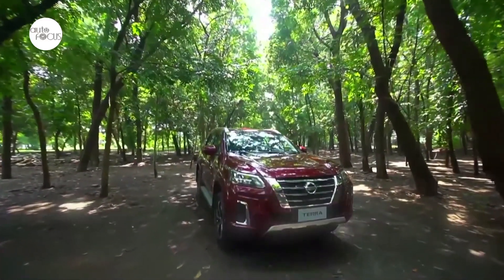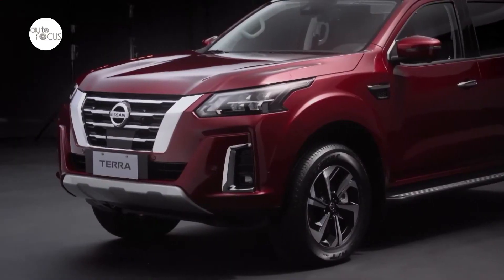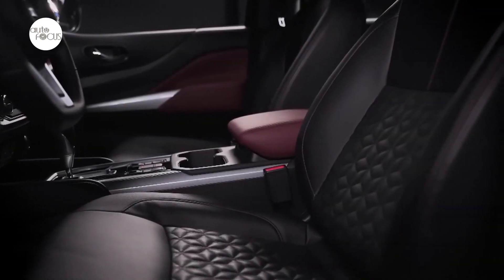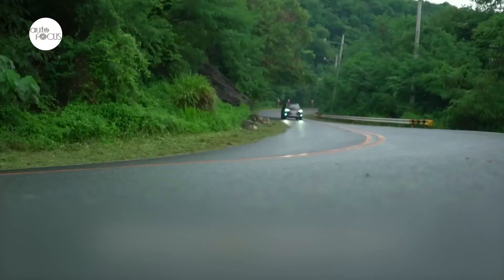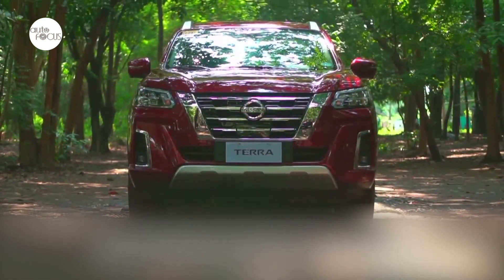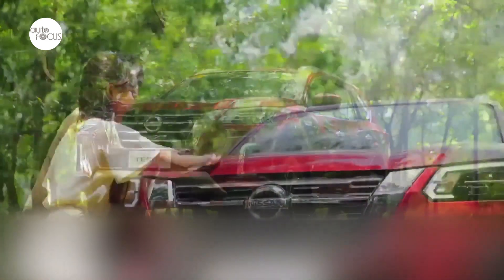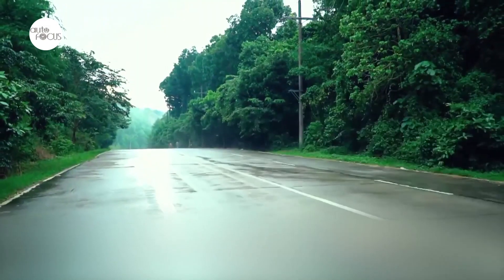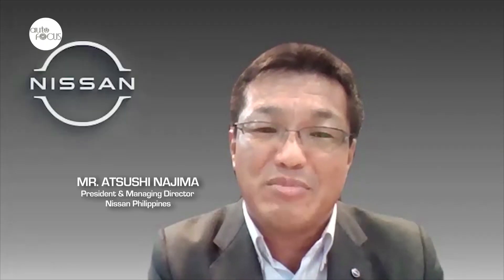New Nissan Terra Launch | Special Feature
The Nissan Terra has been given a makeover, levelling up to match or get a leg up on the competition in the seven-seater family SUV segment. We caught up with Nissan Philippines President and Managing Director Atsushi Najima on Zoom to discuss the launch of the New Nissan Terra.